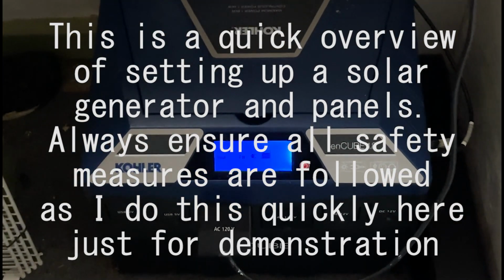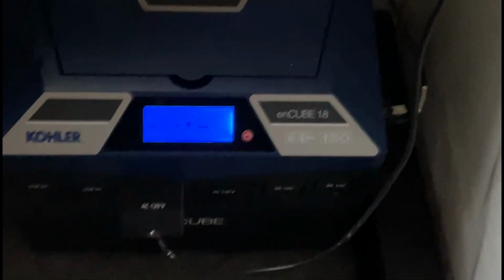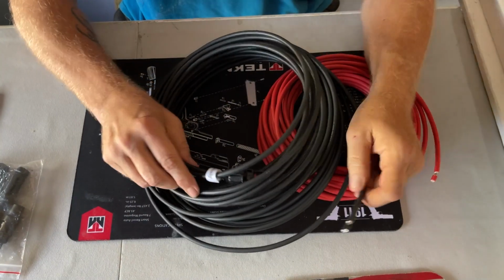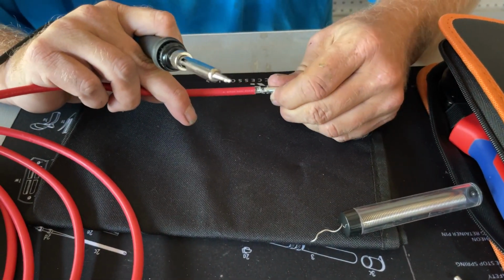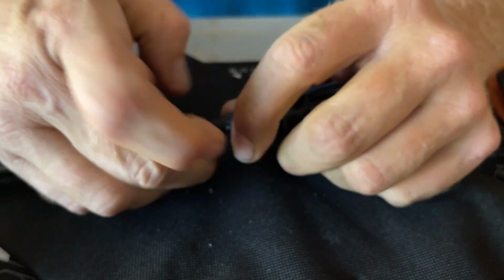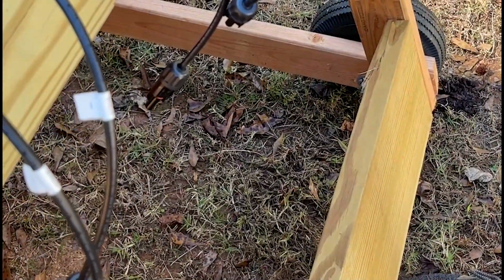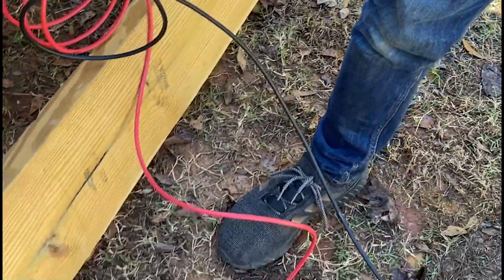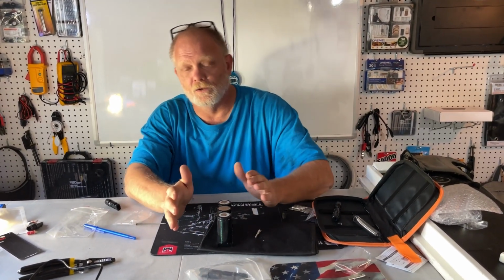Wiring up a basic solar panel system using the Kohler enCube 1.8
Protect Your Retirement with a Gold. IRA
Noble Gold is Who I Trust ^^^